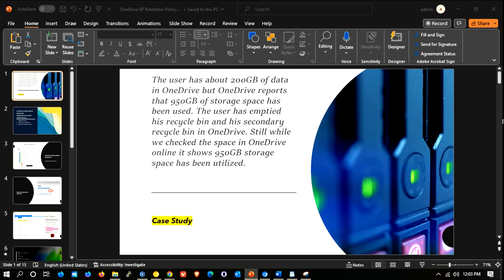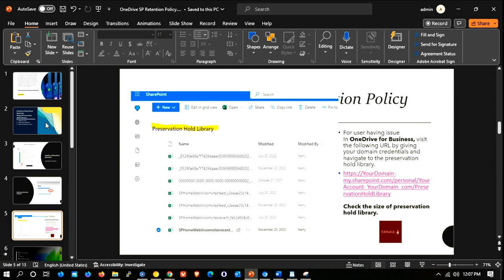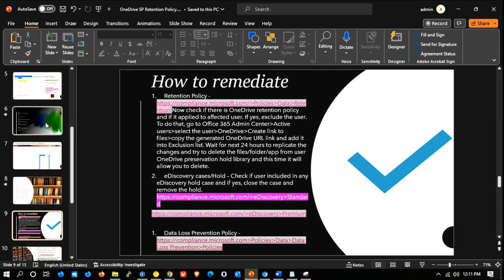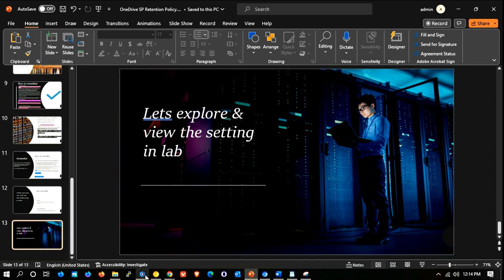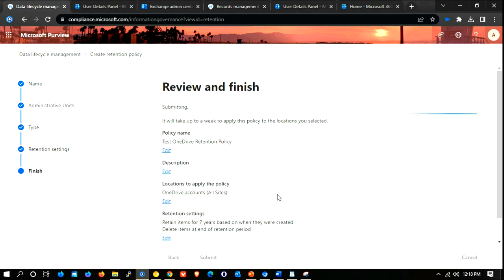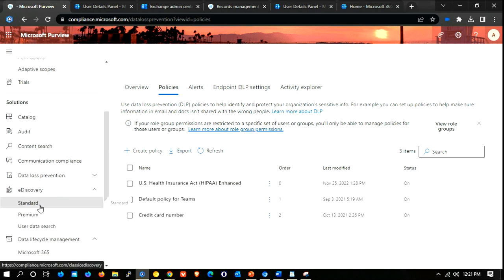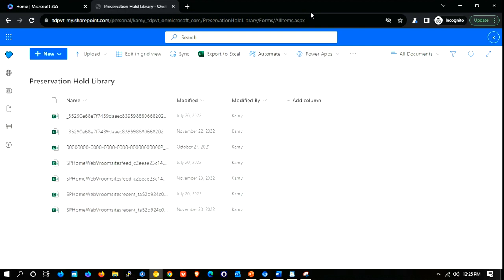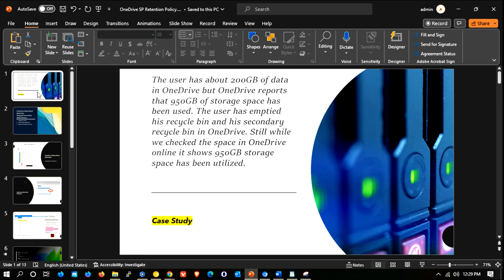SharePoint Retention Policy | SharePoint Preservation Hold | OneDrive Retention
SharePoint Retention policy | SharePoint Preservation Hold | OneDrive Retention Policy
| OneDrive Preservation Hold
Office 365: Office 365 is a suite of cloud-based productivity tools and services offered by Microsoft. It includes popular applications like Word, Excel, PowerPoint, Outlook, OneDrive, and more. The key features of Office 365 are:

Cloud-Based: Office 365 allows users to access their files and applications from anywhere with an internet connection, making it highly convenient for remote work and collaboration.
Collaboration: With features like real-time co-authoring, sharing, and commenting, multiple users can work together on the same document simultaneously.
Regular Updates: Subscribers of Office 365 receive regular updates and new features, ensuring they have access to the latest tools and security enhancements.
Integration: Office 365 seamlessly integrates with other Microsoft services like OneDrive, SharePoint, and Teams, enhancing productivity and teamwork.
Azure: Microsoft Azure is a comprehensive cloud computing platform that offers a wide range of services for building, deploying, and managing applications and services through Microsoft's global network of data centers. Some key aspects of Azure are:

Cloud Services: Azure provides Infrastructure as a Service (IaaS), Platform as a Service (PaaS), and Software as a Service (SaaS) offerings, catering to different application needs.
Scalability: With Azure, you can easily scale your applications and services up or down based on demand, ensuring optimal performance and cost-effectiveness.
Security: Microsoft invests heavily in ensuring the security of Azure services, making it a trusted platform for hosting sensitive applications and data.
Hybrid Capabilities: Azure allows seamless integration between on-premises systems and the cloud, facilitating hybrid cloud scenarios.
If you're planning to create a video about Office 365 and Azure, you can explore various aspects, such as their benefits, use cases, integration, and how they contribute to modern business environments. Remember to keep your content informative, engaging, and well-structured to attract and retain viewers.